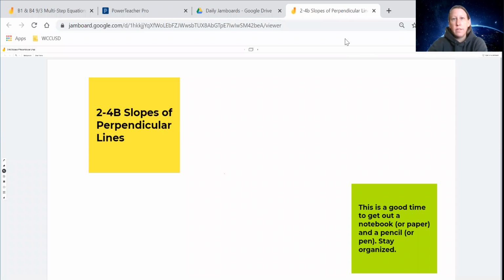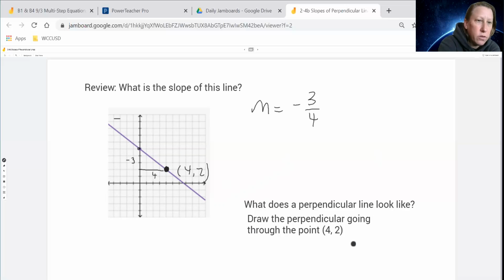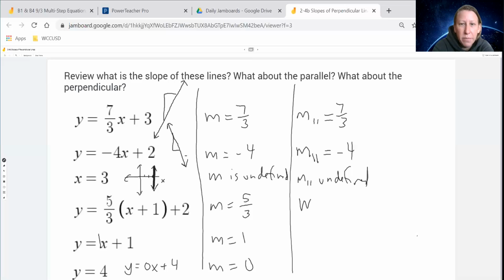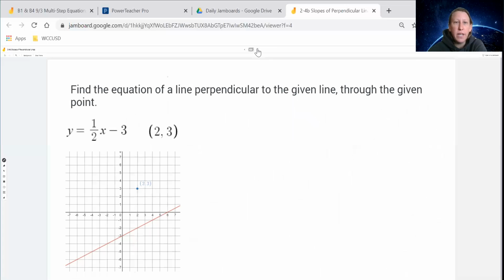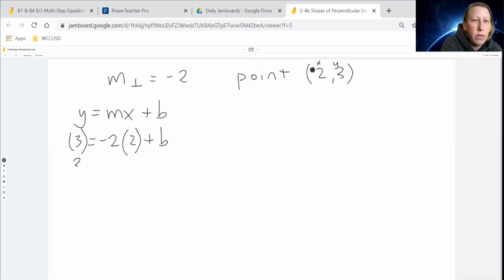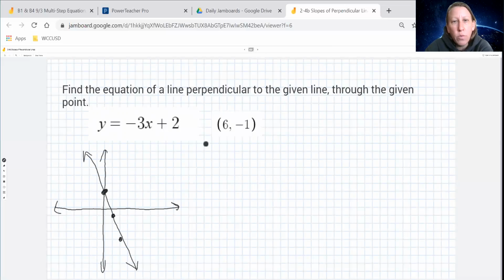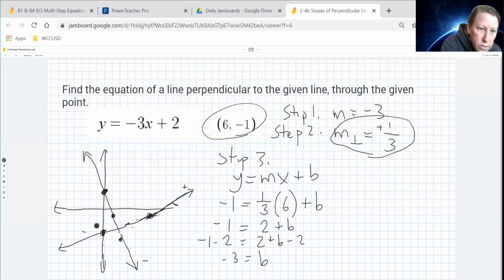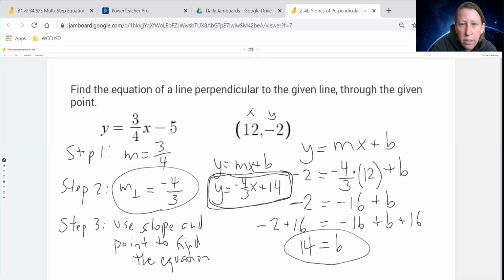Equations of Lines Perpendicular to a Given Line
This video shows you how to write the equation of a line perpendicular to a given line.